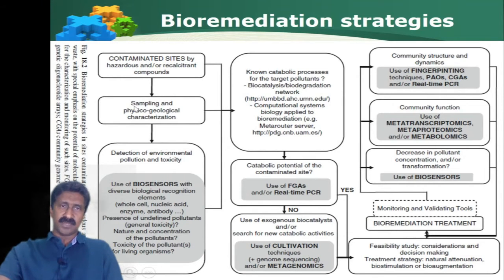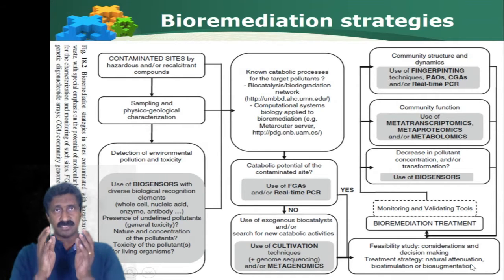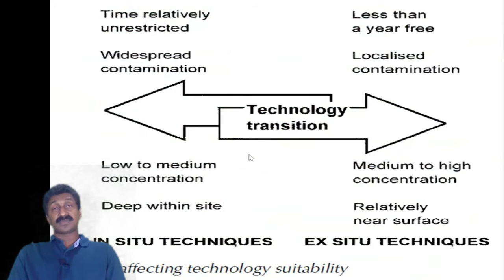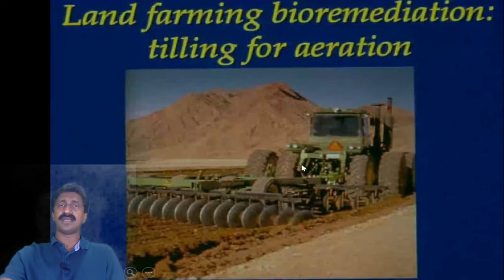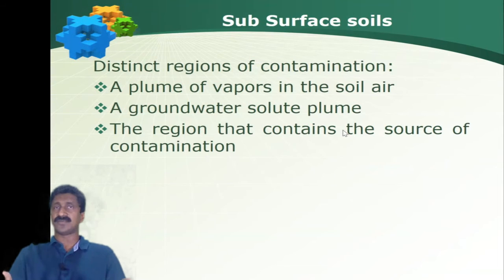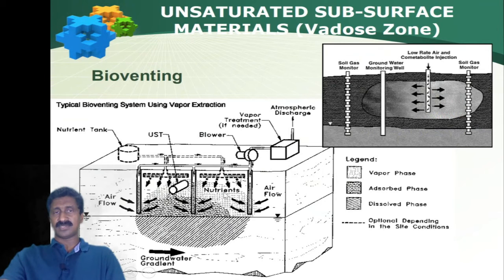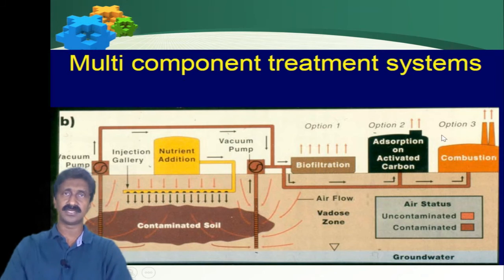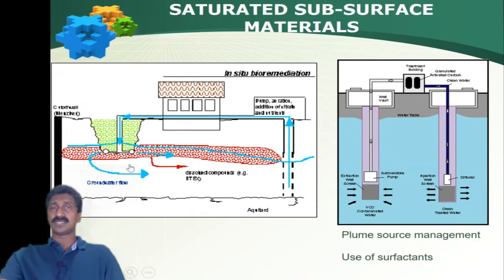Bio-remediation: Session 2